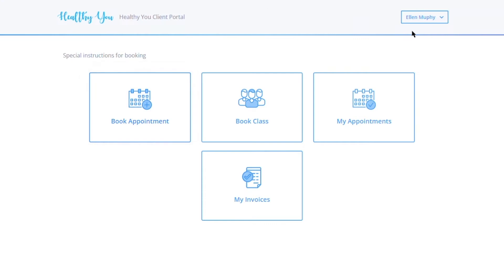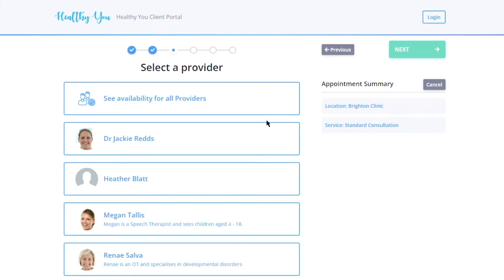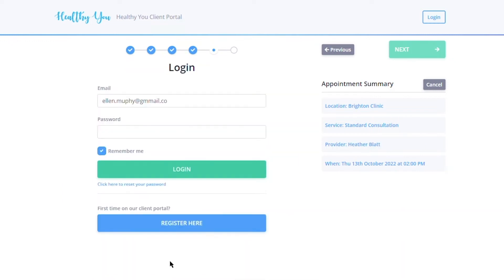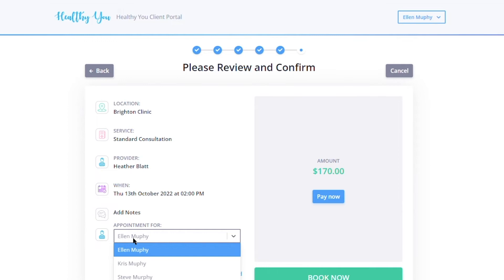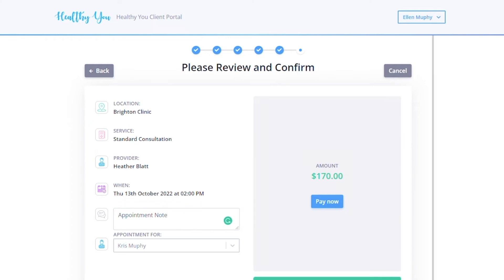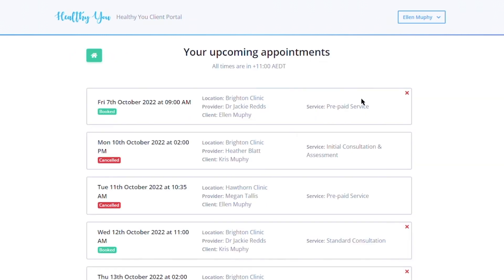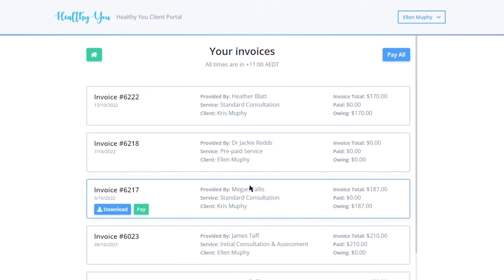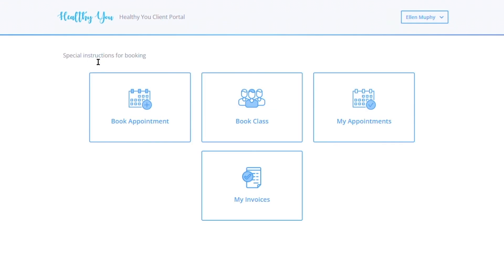Power Diary: Client Portal Overview for Clients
Take a tour of Power Diary's Client Portal feature! The Client Portal allows clients to book new appointments, view existing appointments, pay invoices online and more.